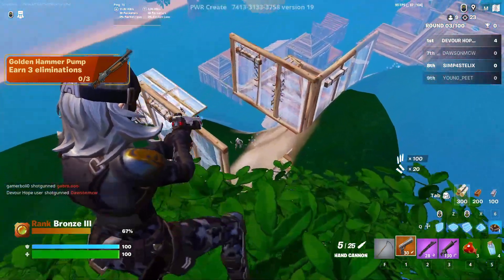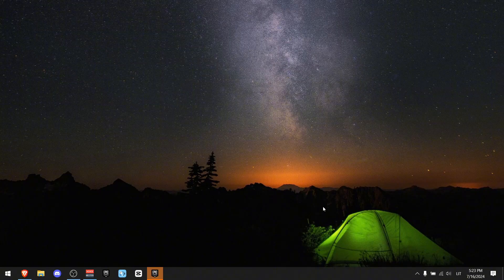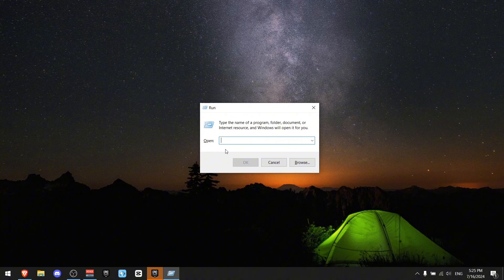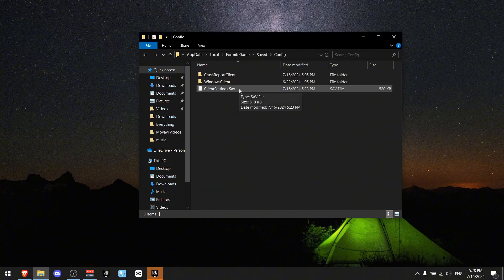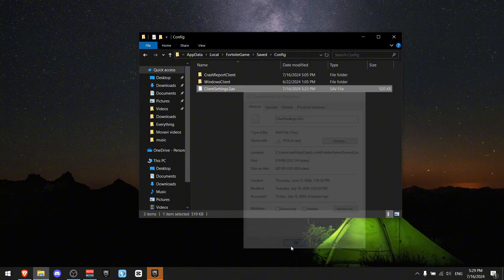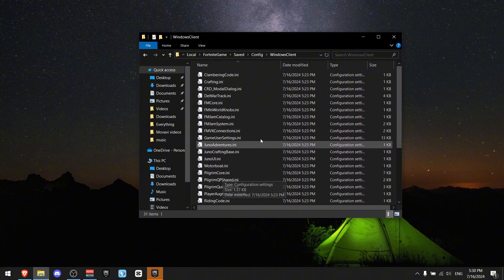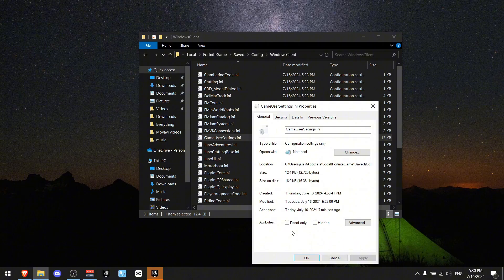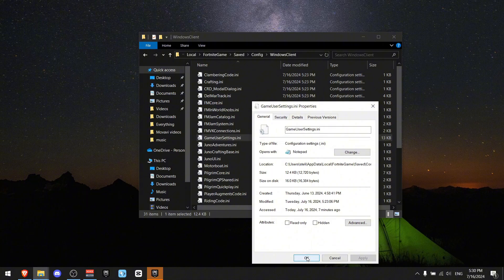Fortnite Settings Not Saving? Here’s the 2024 Fix!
Are you frustrated with your Fortnite settings not saving? 😤 Don't worry, I've got you covered! In this video, I'll walk you through the latest and most effective solutions to fix this annoying issue in 2024.

📌 What You’ll Learn:
• Step-by-step instructions to save your settings permanently.

👍 Why Watch?
• By following these easy steps, you'll ensure that your game settings stay exactly how you want them.

💬 Get Involved:
• Support-A-Creator code: NotStelix

Time Stamps:
0:00 Intro
0:18 Change Client Settings
0:43 Change Game User Settings
1:17 Outro